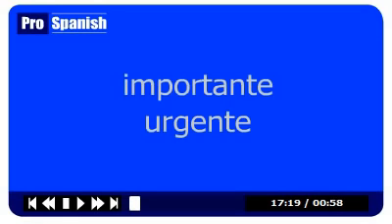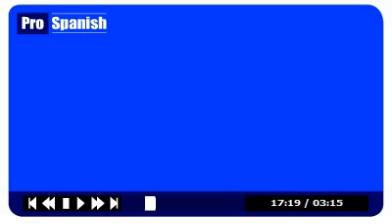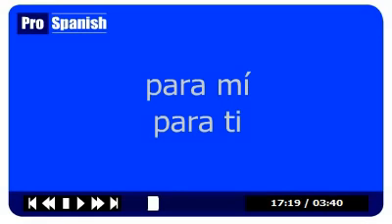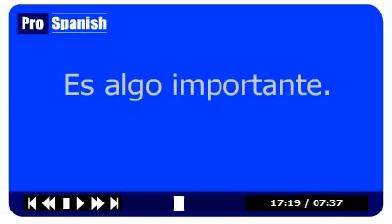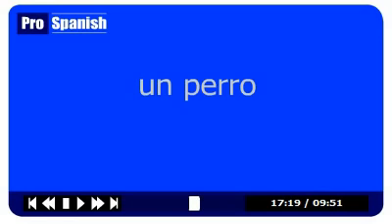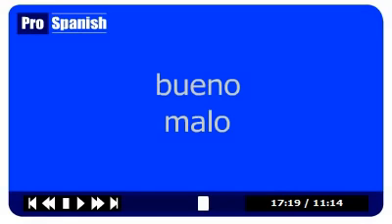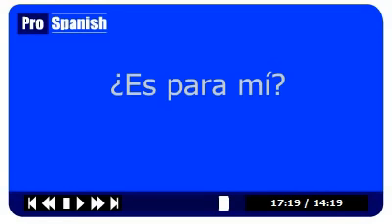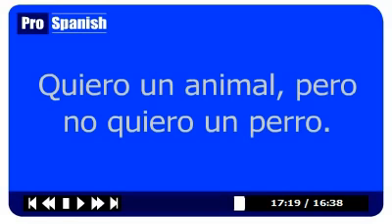►Learn Spanish Level 1 Lesson 1, Spanish for beginners | English to spanish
A fast way to learn Spanish.
If you really want to learn Spanish and speak Spanish you need to focus on the essentiall strutures. This is for travelling, Spanish exams, like GCSE Spanish etc... Make sure you write down the answers.